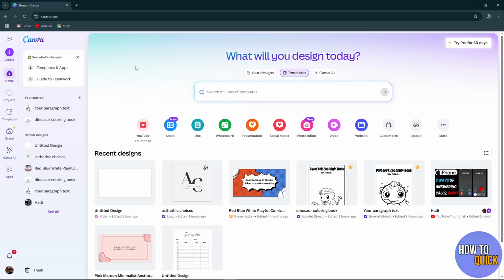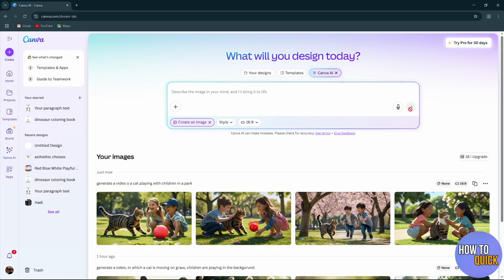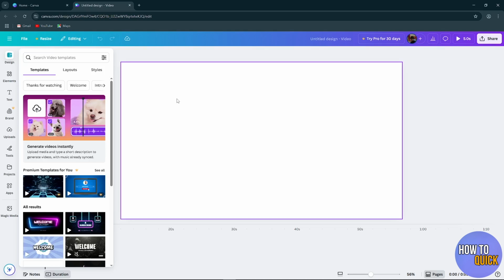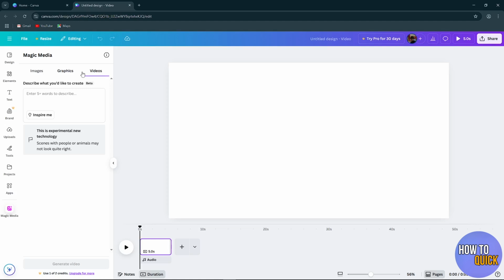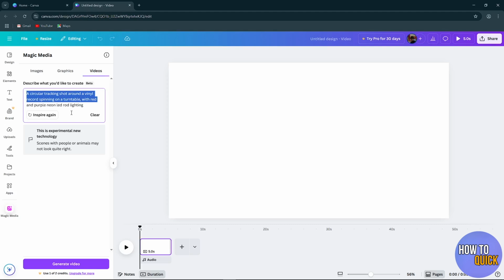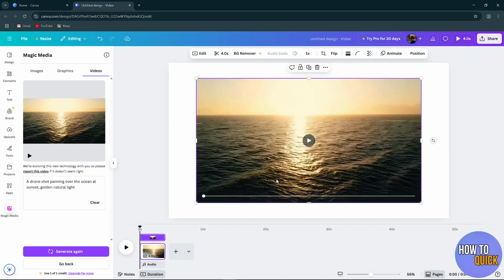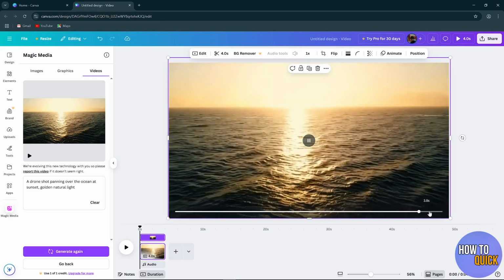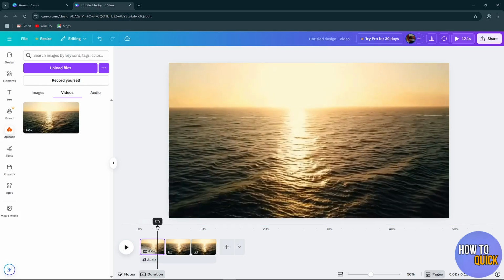Canva AI Video Generator Tutorial For Beginners | How To Use Canva AI Video Generator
Hi, In this video I will show you how you can generate videos using canva ai. You simply need to write the prompt and canva ai will do rest of the work mean it will generate a good video according to the written prompt. Prompt is a written text and canva ai converts that text into a video.